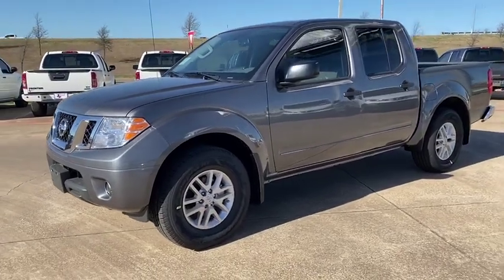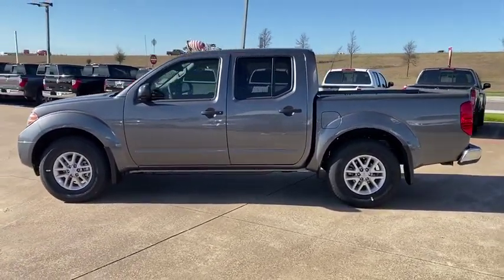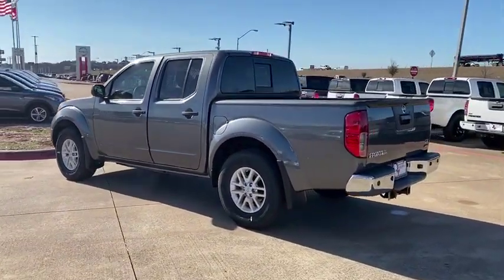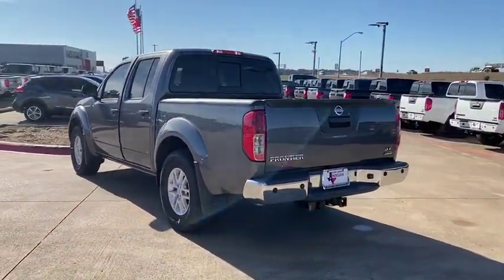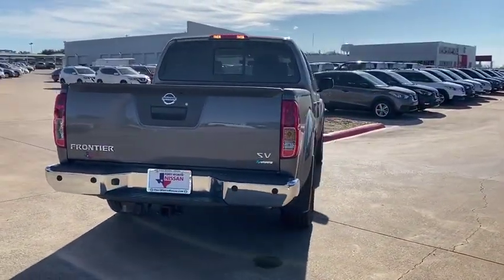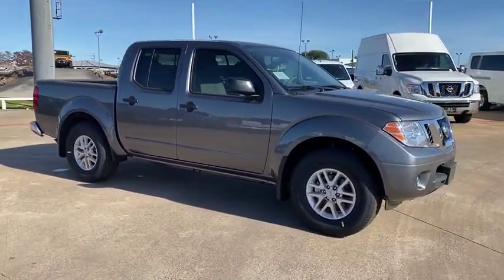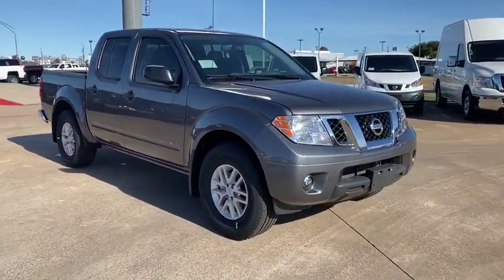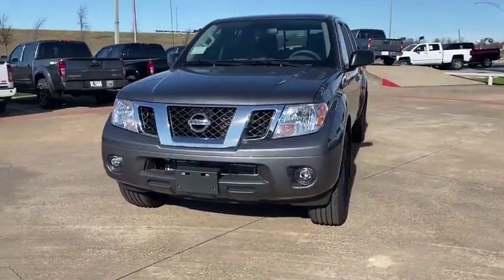2019 Nissan Frontier Weatherford, Fort Worth, Granbury, Saginaw, Dallas, TX KN798785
Gun Metallic New 2019 Nissan Frontier available in Fort Worth, Texas at Fort Worth Nissan. Servicing the Weatherford, Granbury, Saginaw, Dallas, TX area.

3451 West Loop 820 S

Gun Metallic 2019 Nissan Frontier SV RWD Automatic 4.0L V6 DOHC